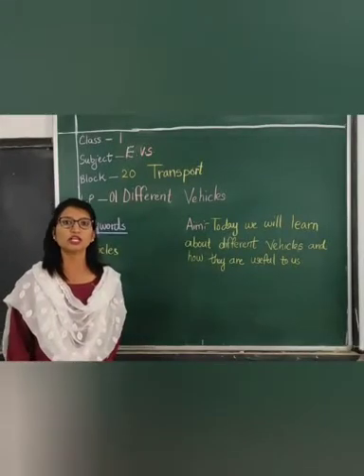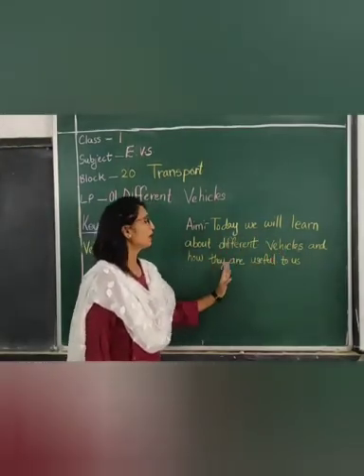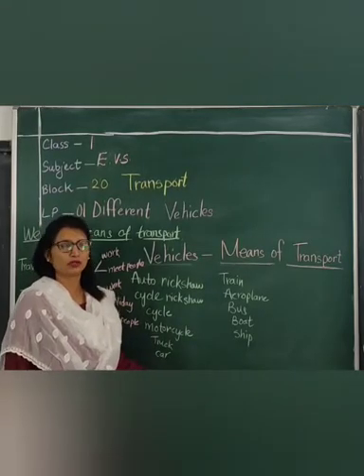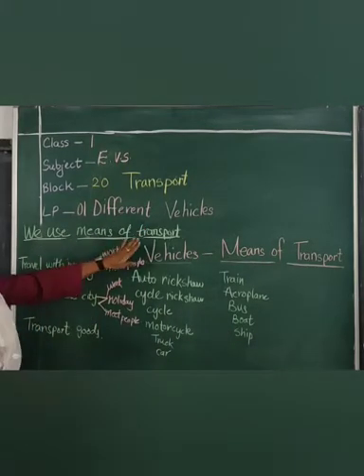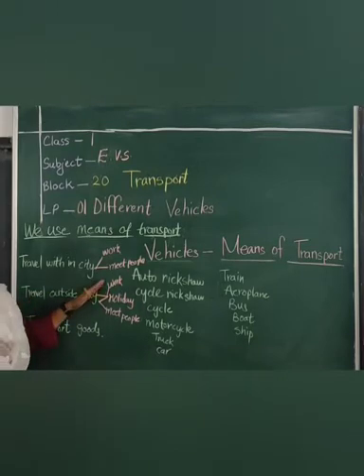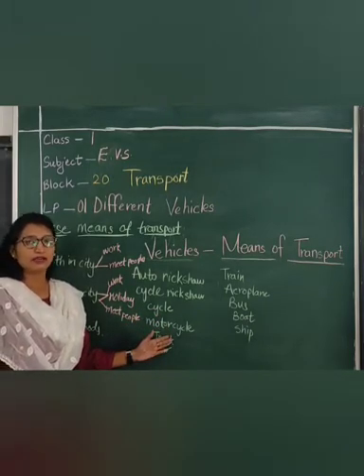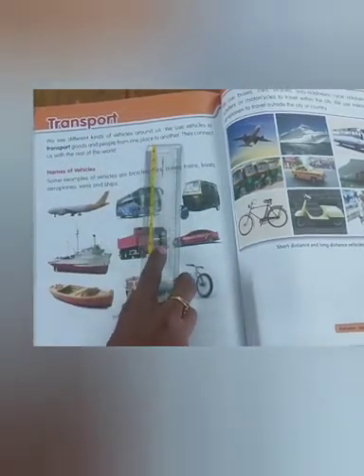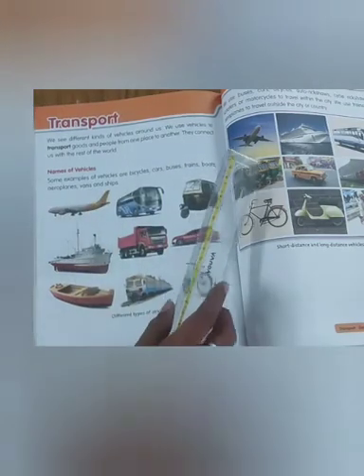Date: 22-02-2021 Class: 1 Subject: EVS Block:20 S1 Different vehicles